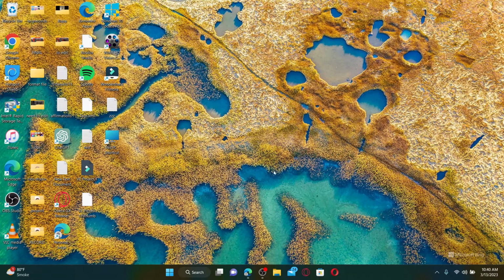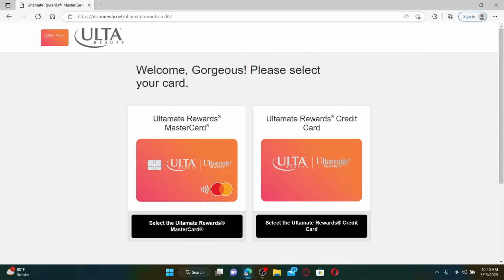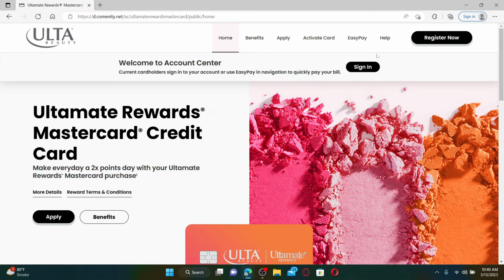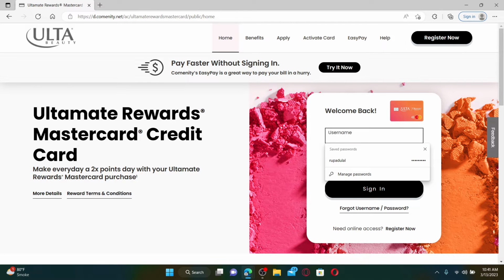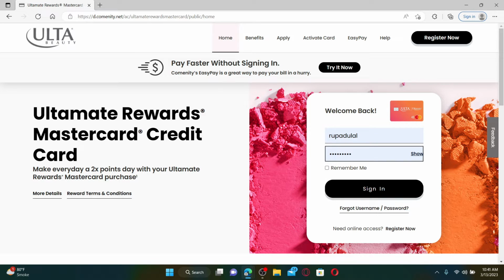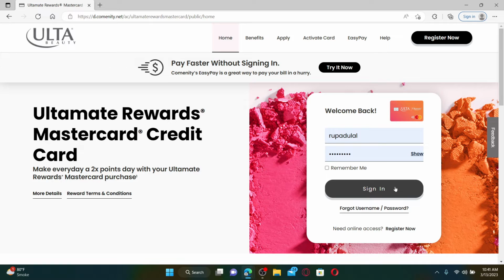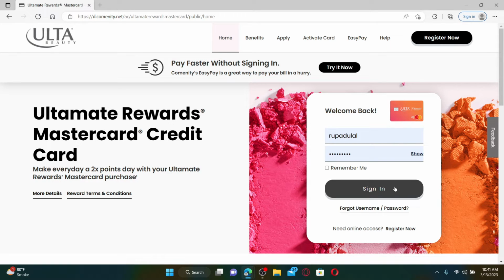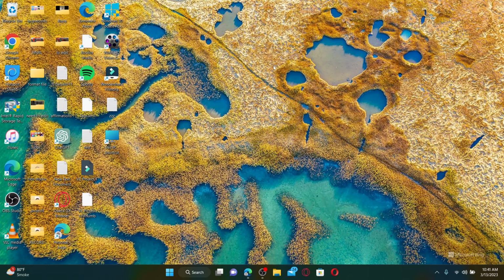How to Login to Ulta Mastercard Account Online 2023?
In this tutorial, we will guide you through the step-by-step process of logging in to your Ulta Mastercard account. We'll show you how to navigate the login page, enter your login credentials, and access your account dashboard. Whether you're a new or existing Ulta Mastercard customer, this tutorial will help you get started with managing your account online, reviewing your transactions, and making payments.